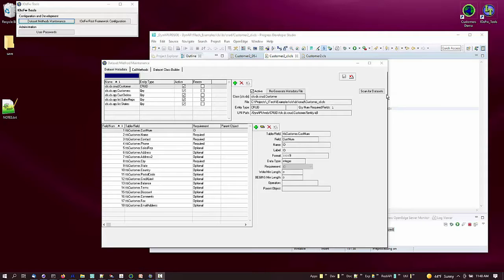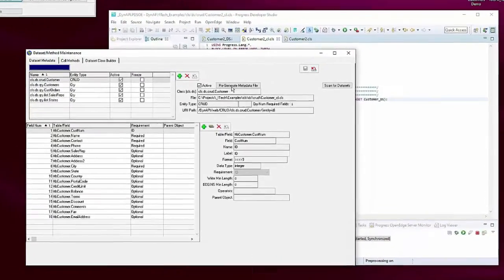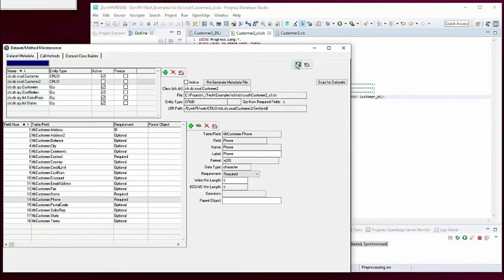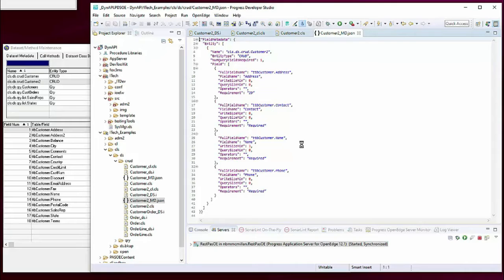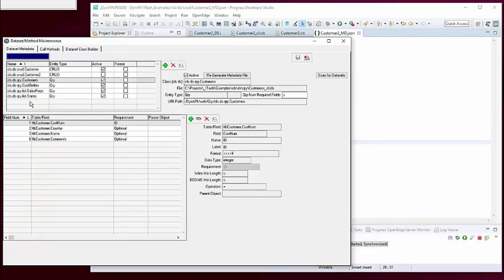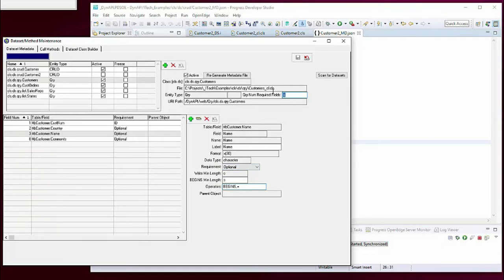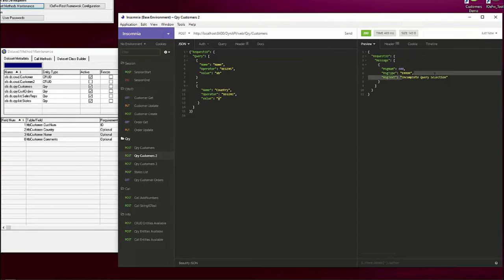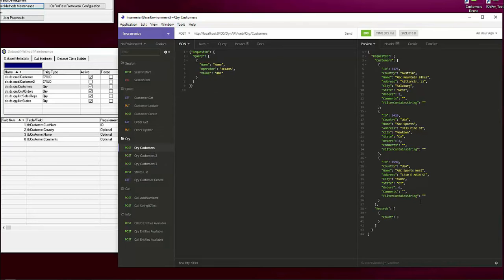03. IOEF Dataset Metadata Generator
Dataset Metadata Generator for IOEF (Intuitive OpenEdge Framework)